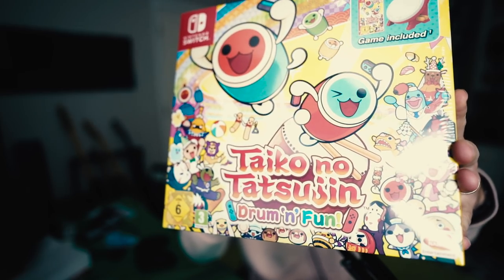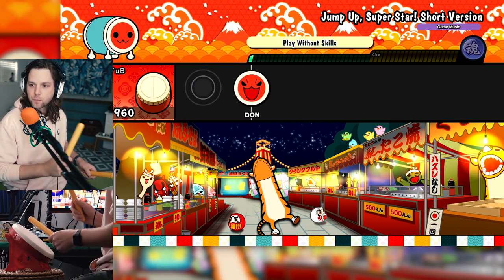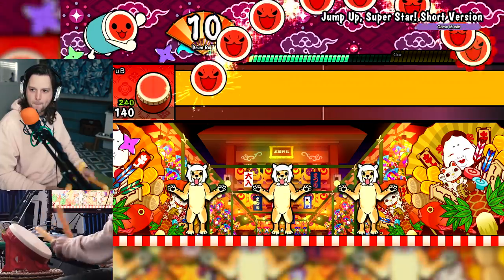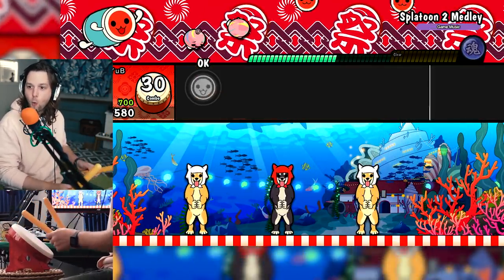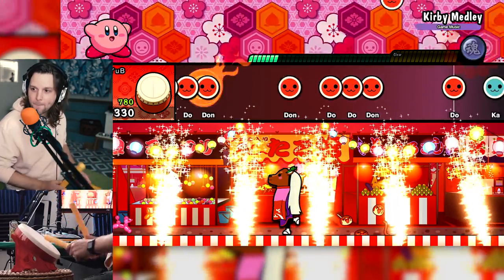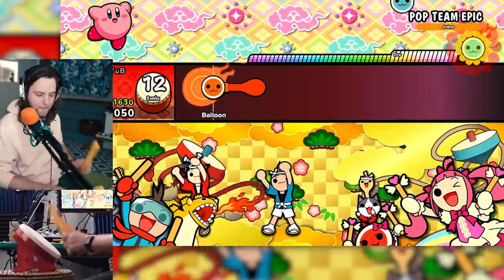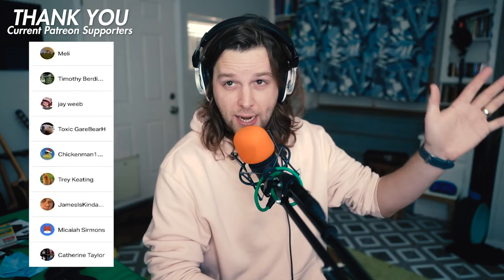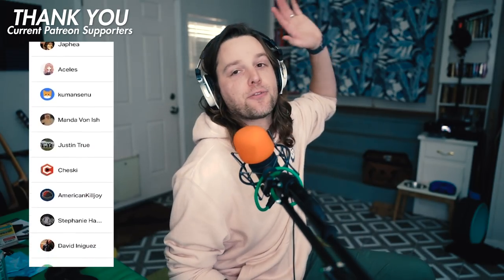epic nintendo switch drum game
Taiko no Tatsujin: Drum 'n' Fun is a rhythm game for the Nintendo Switch.
This channel is not intended for children.

Snapchat! YuBplays

I try to keep my language clean, but keep in mind that what defines a "dirty word" is different from person to person.

This YouTube channel is mostly Let's Play, Gameplay, Playthrough videos. Sometimes I do vlogs as well. Please don't hesitate to leave me a message or comment, I respond to as many as I can!

I am not partnered with any network, and neither should you.